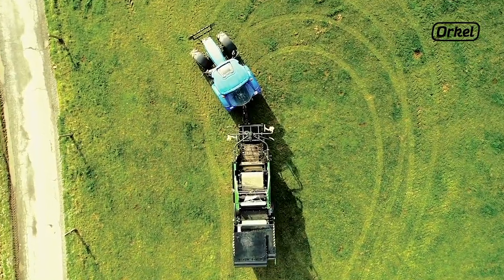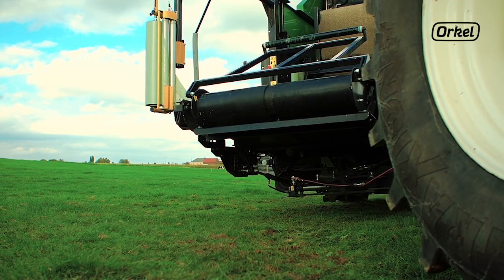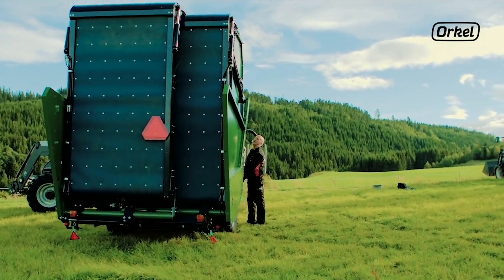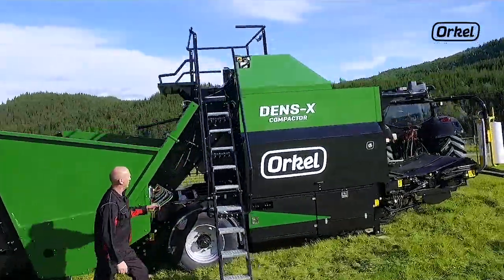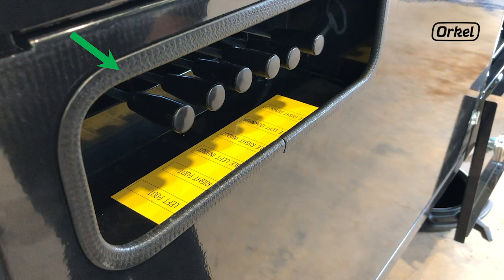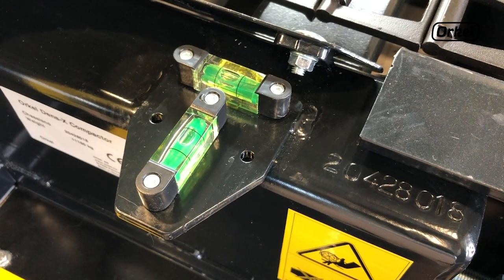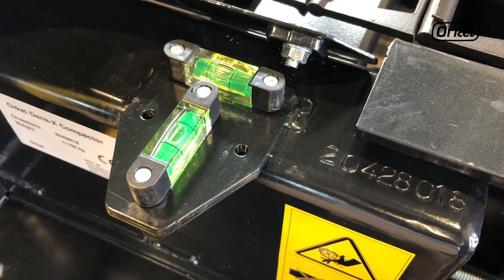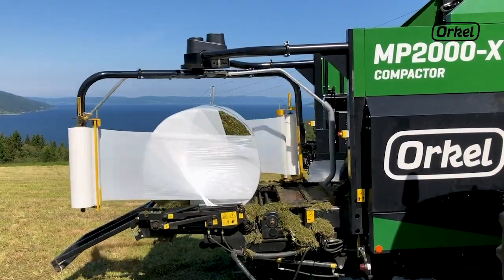Leveling the Orkel compactor | Training videos | Orkel compactors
In this video you will learn how to level your Orkel compactor for operation.

Voiceover:
Viren D'souza

In the video:
Atle Erik Rekstad, Orkel Service Manager